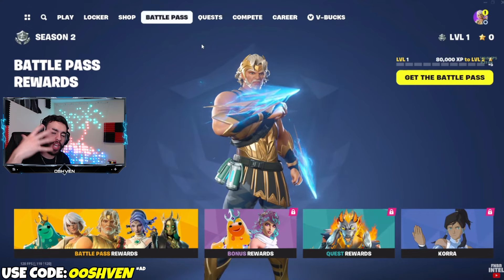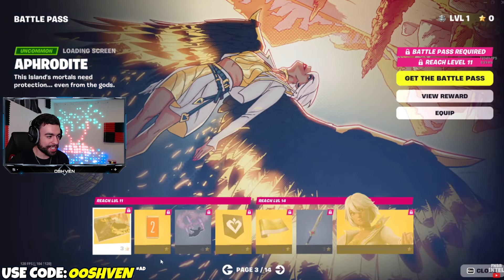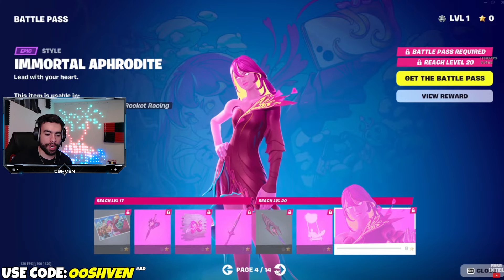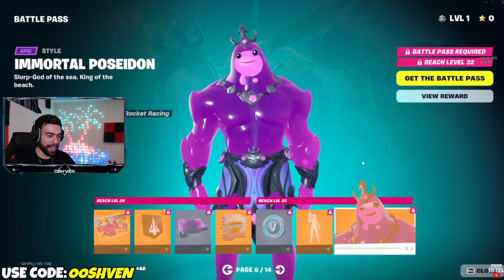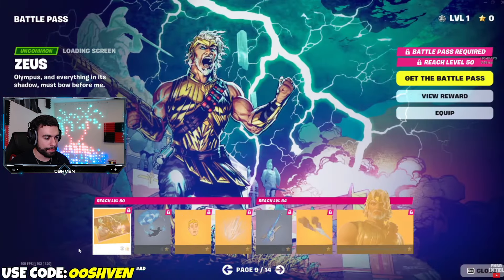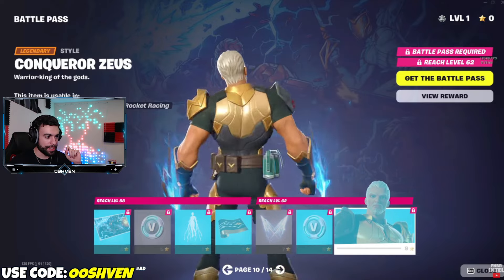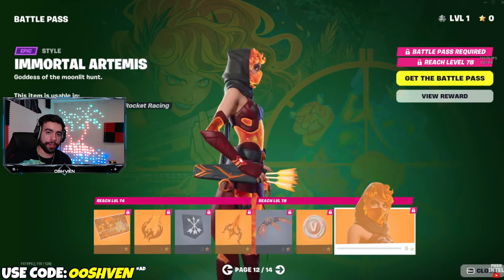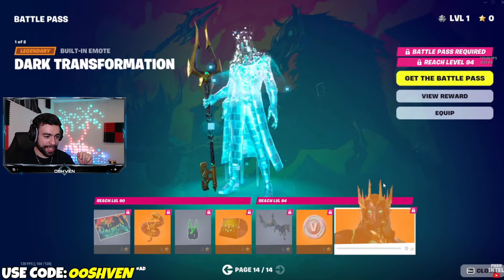How to Get FREE SEASON 2 BATTLE PASS in Fortnite Chapter 5!